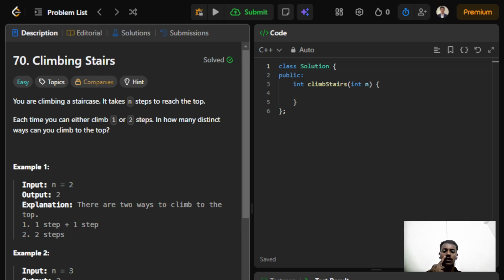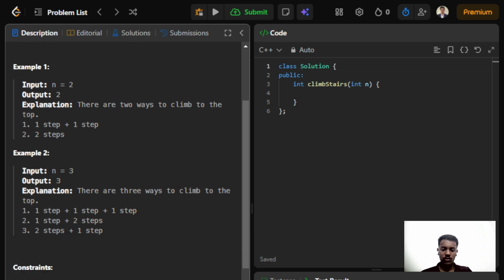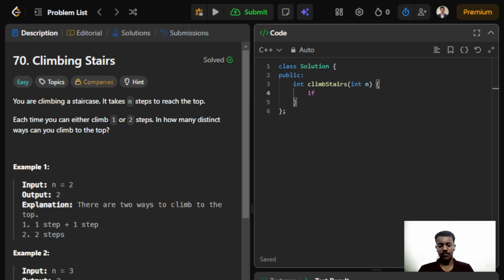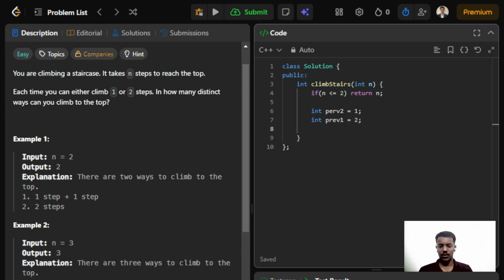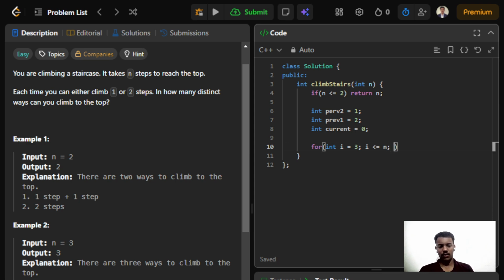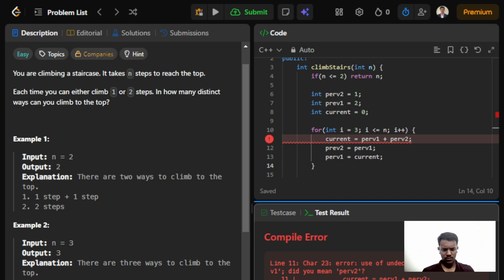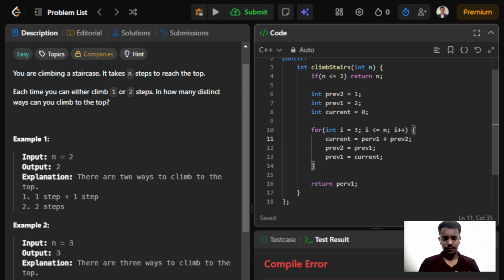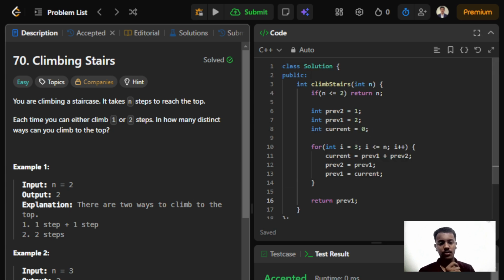LeetCode 70: Climbing Stairs | Dynamic Programming Explained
In this video, we solve **LeetCode 70 – Climbing Stairs** using an efficient Dynamic Programming approach.

This problem is a classic introduction to DP and follows the Fibonacci pattern.

• How Dynamic Programming works
• Identifying Fibonacci-style patterns
• Optimizing space usage efficiently

🧠 **Concepts Covered**
• Dynamic Programming (DP)
• Fibonacci sequence pattern
• Iterative optimization

📌 **Problem Summary**
You are climbing a staircase with n steps.

Each time, you can climb either:
• 1 step
• 2 steps

Return the total number of distinct ways to reach the top.

We observe that:
• Ways to reach step n = ways to reach step n-1 + ways to reach step n-2

Using this Fibonacci-like relation, we iteratively calculate the answer while storing only the previous two values for optimal space efficiency.

This problem helps you:
• Understand the fundamentals of Dynamic Programming
• Recognize recurrence relations
• Build strong optimization skills for interviews